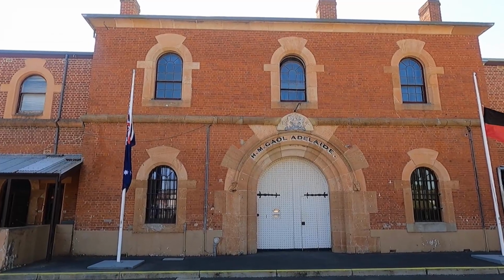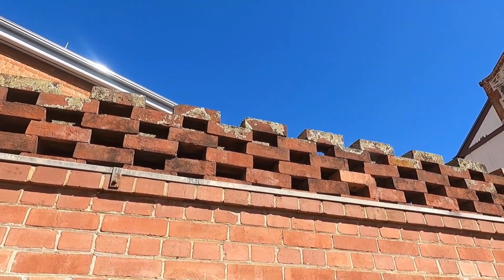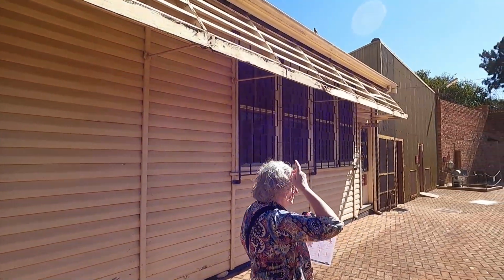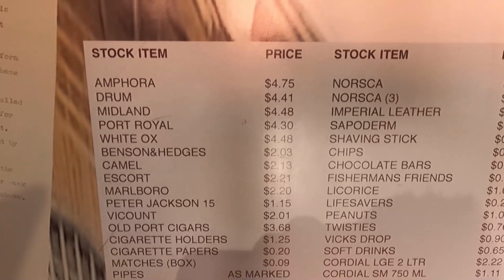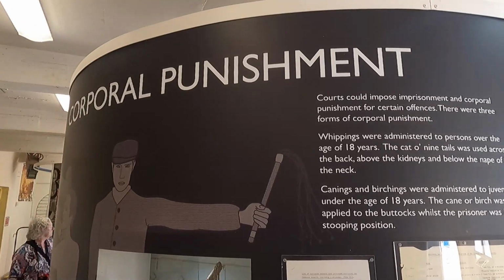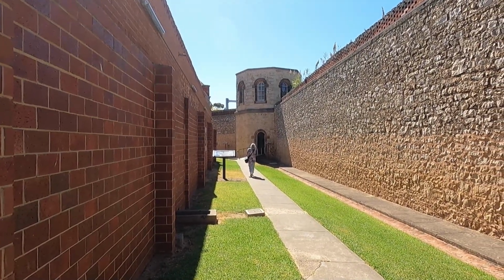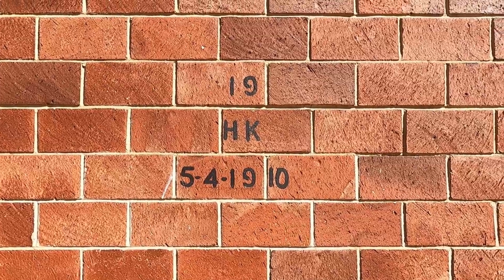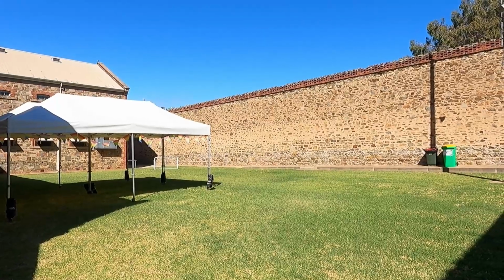Exploring the History of Adelaide Gaol: Secrets, Stories & Ghostly Encounters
Step back in time as we explore **Adelaide Gaol**, one of South Australia’s oldest and most intriguing historical sites. Built between 1841 and 1848, the Gaol housed prisoners for a staggering **147 years** before closing in 1988. Now a popular tourist destination, it offers a unique mix of history, mystery, and even ghost tours!

In this video, we’ll take you on a guided tour through the **yards, cells, and hidden stories** of this iconic prison:
- **Medical Section**: A glimpse into what "healthcare" meant in the 1800s.
- **Bricks on the Walls**: A clever, early alarm system to stop escapes.
- **Women's Wing**: Learn about the hardships and surprising comforts for female prisoners.
- **Archaeological Finds**: Hidden floors, artifacts, and early brickwork uncovered during digs.
- **Rose Garden**: The fascinating story of how unruly female prisoners created a garden in 1932.
- **Execution Tower & Hanging Path**: Discover the somber history of the 66 people executed here, including **Elizabeth Woolcock**, the only woman ever hung in Adelaide Gaol.

There’s plenty to see, from the **escape rooms** to the eerie **remand cells**, and even artifacts from the prison’s operational days.

Would you dare to visit at night or try the **escape cells**?
🕯️ **Don’t miss the ghost tours** and historical reenactments if you visit!

00:00 Introduction
02:19 Yard 2
04:43 Yard 3
06:23 Yard 4
09:03 The Remand Cells
12:59 The line you never want to walk
15:56 The new building

The On The Road series of video's will look at places around Western Australia and sometimes other parts of Australia. As a touring coach driver I get to travel around this great state and country, and I want to show you a few things of interest. Follow us to new adventures.

Music

Other music can be found on artlist